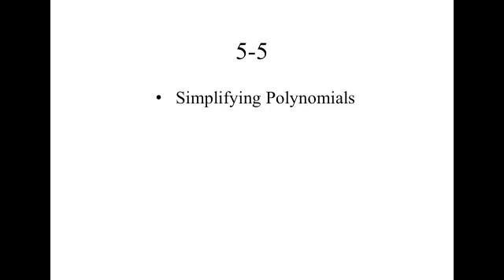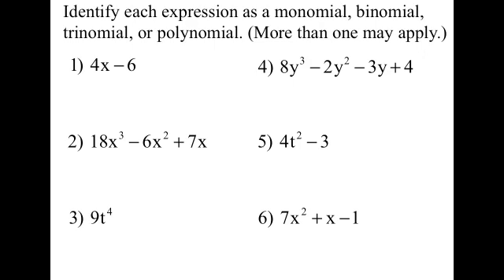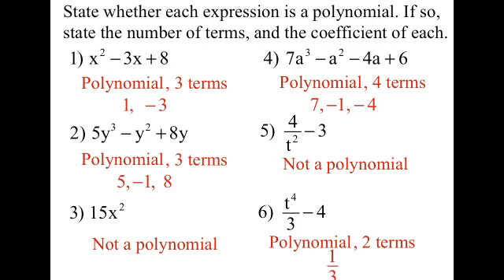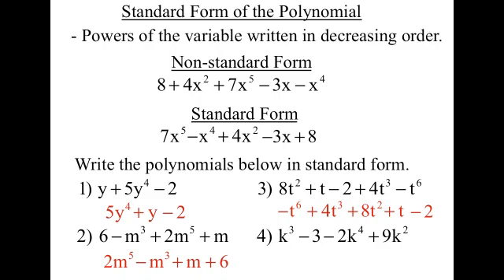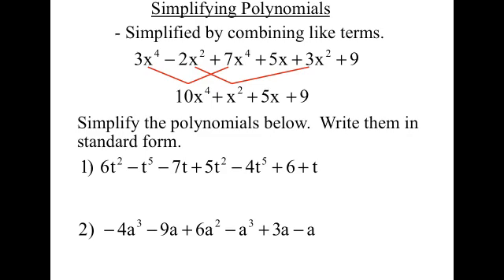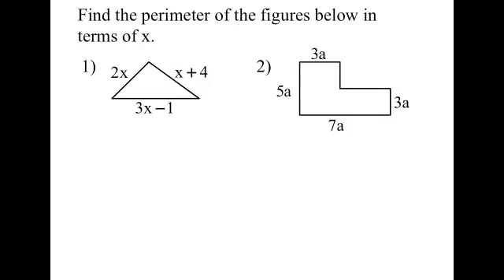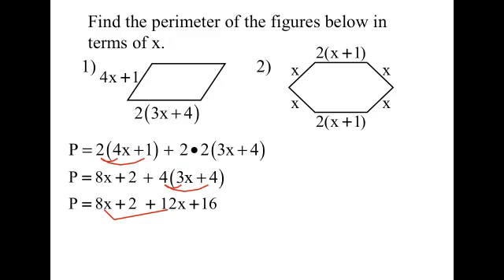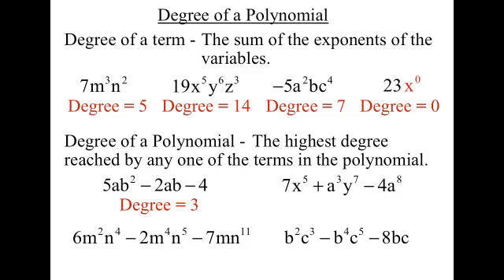5-5 polynomial algebra.mp4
Table of Contents:

00:01 - 5-5
00:51 - Objective - To simplify polynomials.
03:03 -
04:06 -
06:11 -
06:12 -
06:17 -
09:13 -
12:37 -
13:47 -
15:55 -
17:24 -
17:25 -
17:32 -